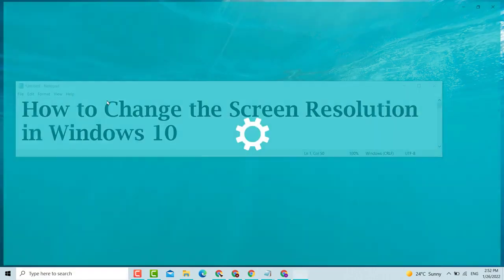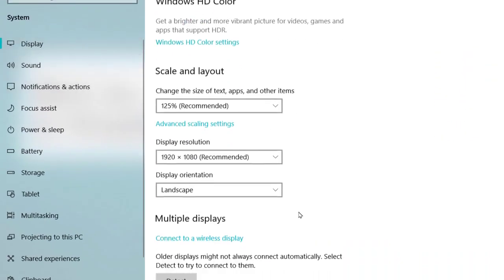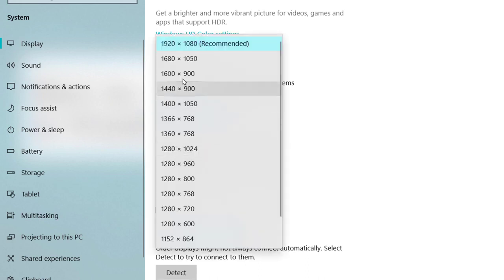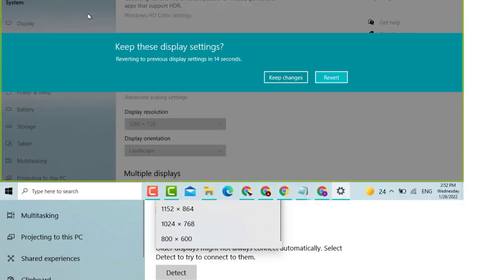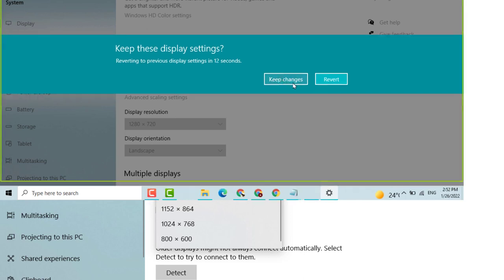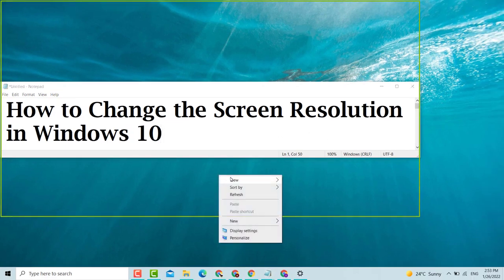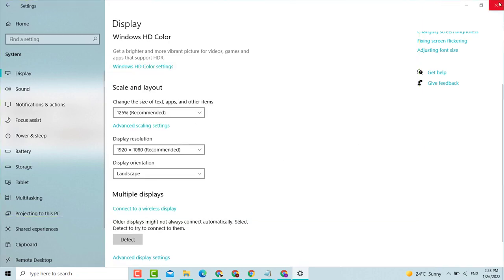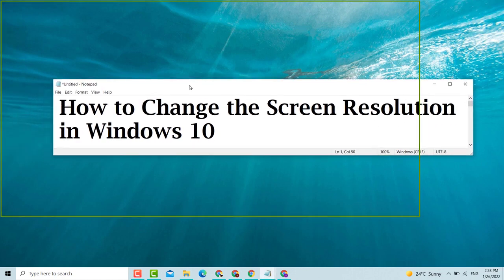How to Change the Screen Resolution in Windows 10/ 11